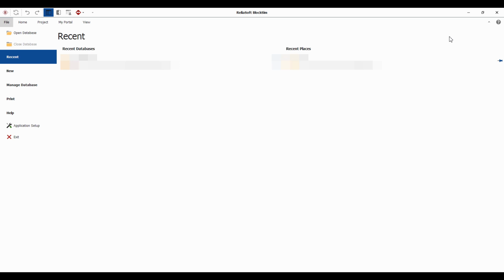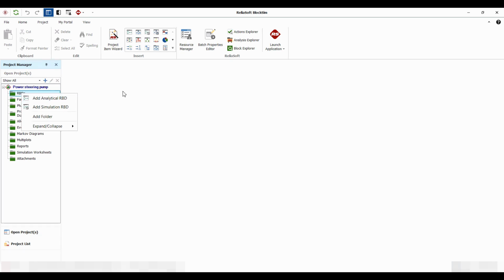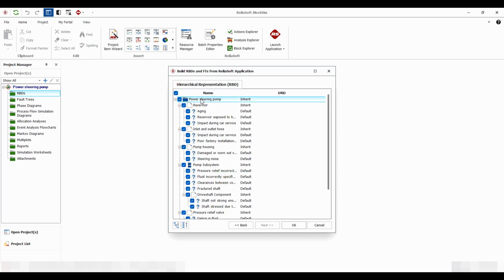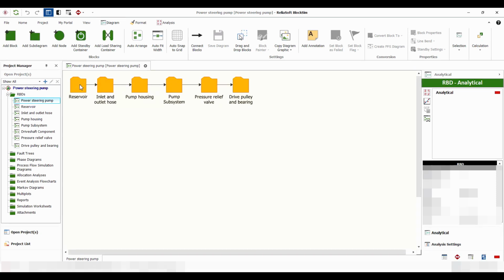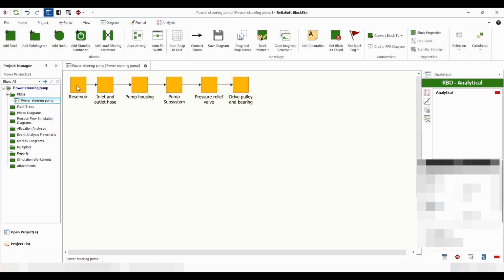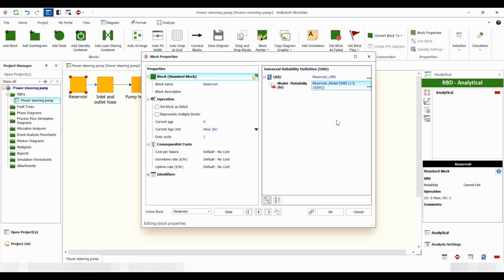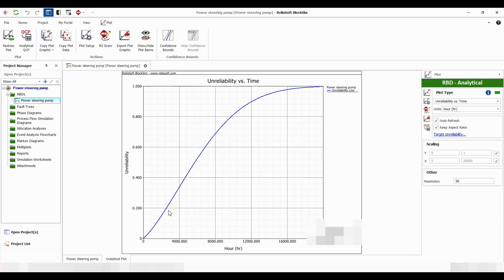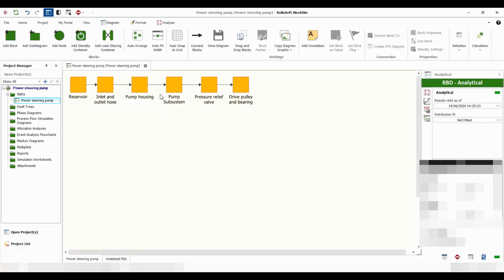Video 004 BlockSim: create a RBD from an existing system hierarchy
Building a RBD from an existing FMEA using BlockSim to interface to XFMEA